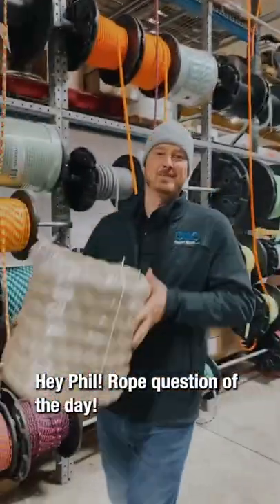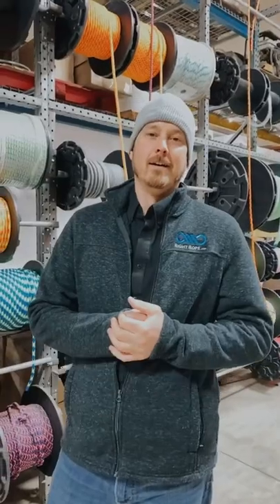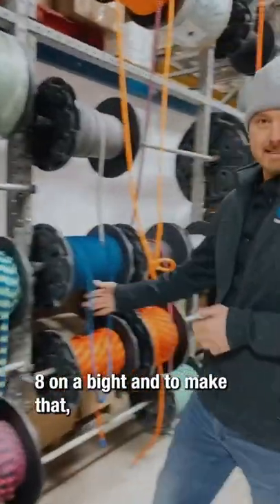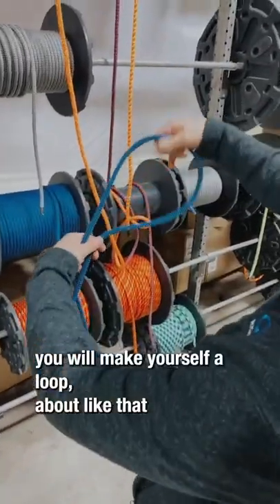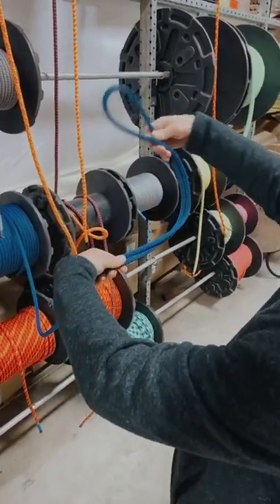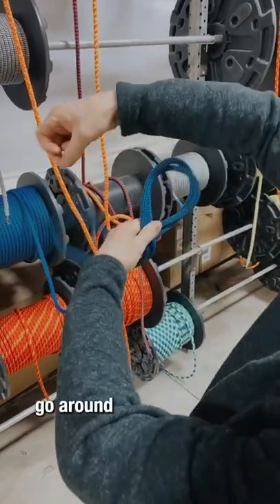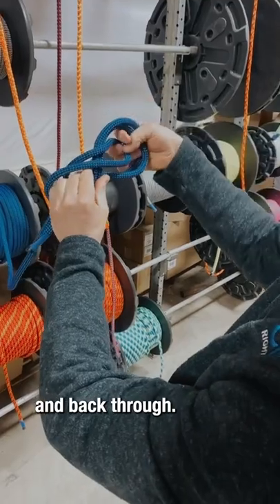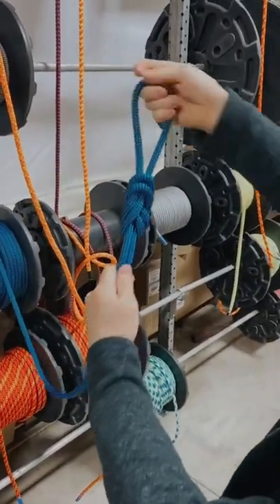Strongest Knot For Making a Loop ♾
The answer is… a figure 8 on a bight!

Have questions about rope?
Comment them below and we will answer them in a future video!